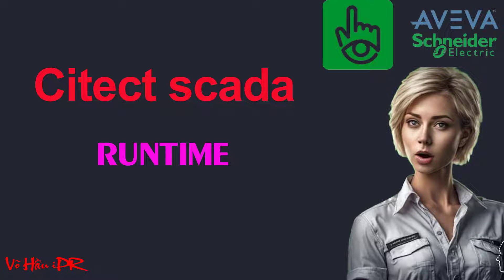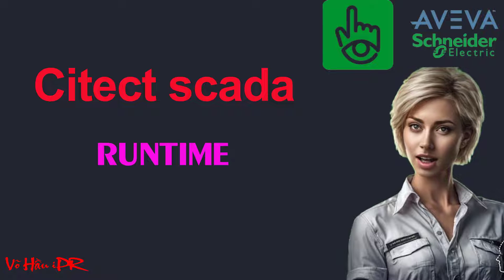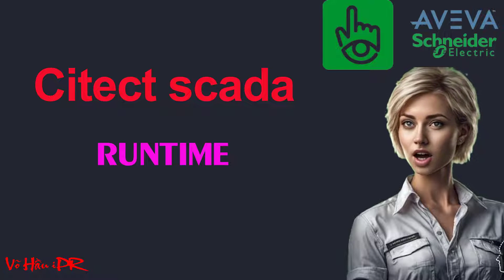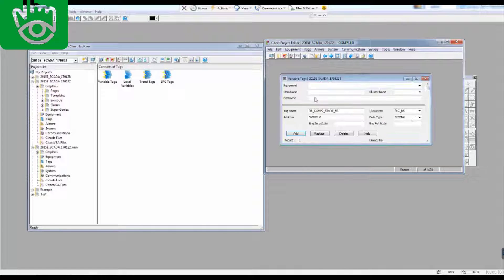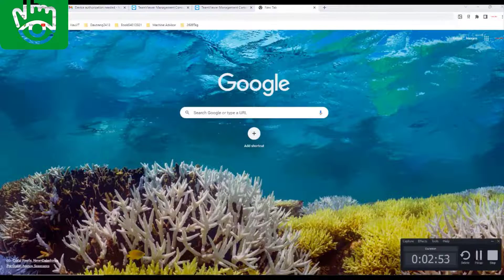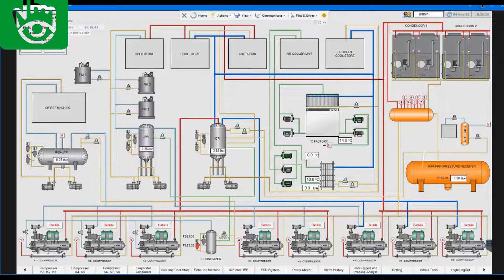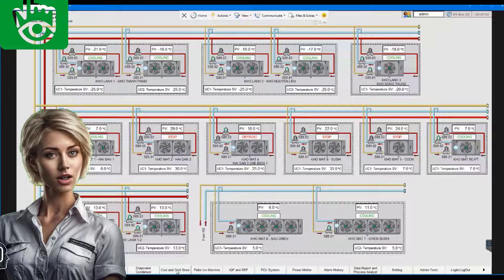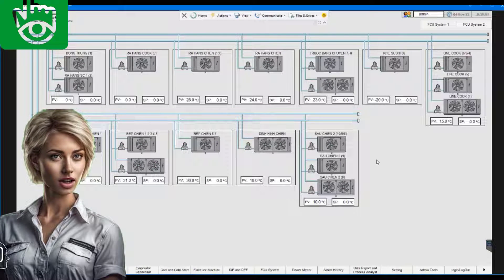CITECT SCADA | COMMUNICATE with PLC for online runtime & monitoring or edit project | Tutorial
PLC Communication: Establishing Communication Between Citect SCADA and Programmable Logic Controllers (PLCs)
In the world of industrial automation, establishing seamless communication between Citect SCADA and Programmable Logic Controllers (PLCs) is crucial. This section will delve into the intricacies of PLC communication, covering topics such as editing and modifying SCADA projects, backup and restore procedures, running a project on the runtime environment, and downloading and installing Citect SCADA
Understanding how to establish communication between Citect SCADA and PLCs is essential for smooth operations in various industries. By exploring the process of establishing this connection, users can optimize their automation systems for efficient data exchange and control.
By delving into these topics, we aim to empower you with the skills needed to effectively utilize Citect SCADA in conjunction with PLCs for enhanced automation capabilities. Let's embark on this informative journey together!

Editing and Modifying Scada Projects: Tips for Customizing Your Visualization and Control System
Citect project editing features, modifying graphical displays and controls in Citect SCADA
Additionally, this section will provide insights into editing and modifying SCADA projects. With the ability to tailor projects to specific requirements, users can create customized interfaces that enhance monitoring and control capabilities.
Additionally, we will explore the essential tasks of editing and modifying Scada projects, providing you with the knowledge to customize your projects according to specific requirements. We will also delve into backup and restore procedures, ensuring that your valuable project data remains secure and accessible.

Best Regards,
Vo Hau